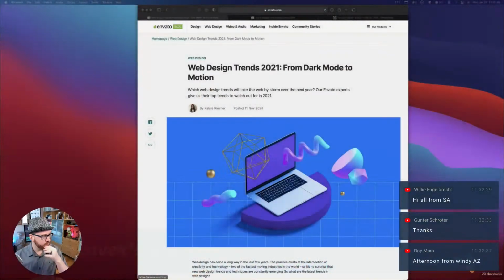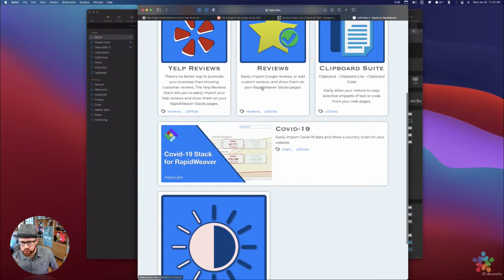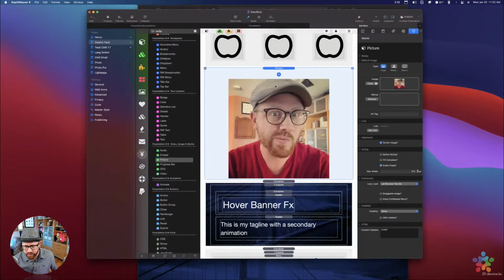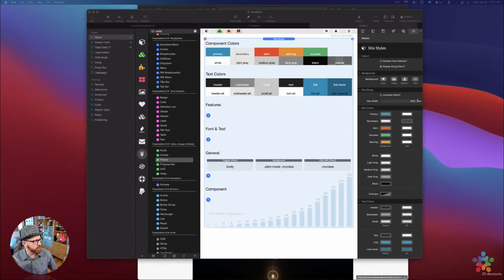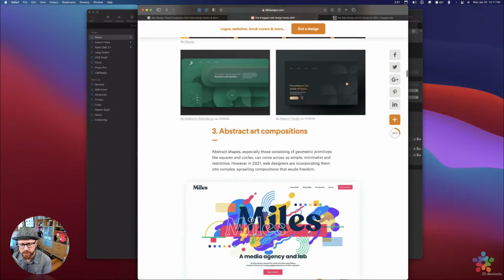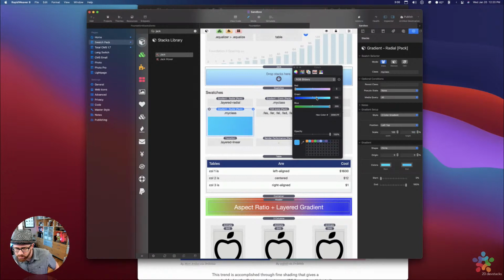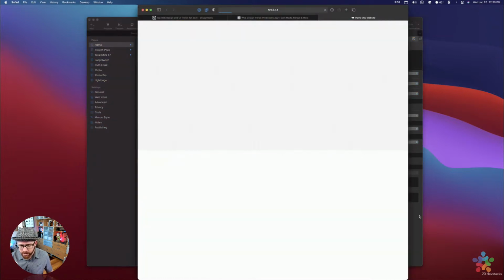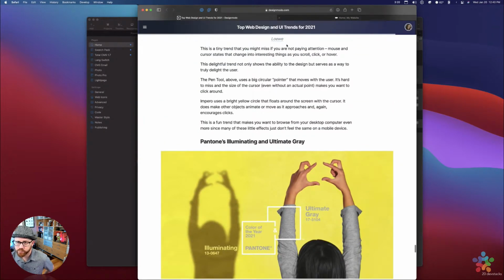Web Design Trends for 2021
I have spent a while reading up on all of the latest web design trends for 2021. I thought that it would be pork fun at some of them and look at how we can apply some of the good ones to our designs. Maybe we will have some time to implement a few designs in Stacks.